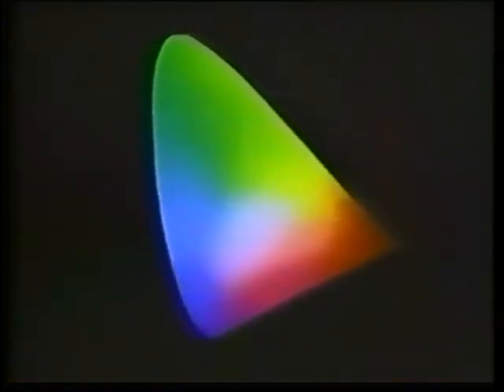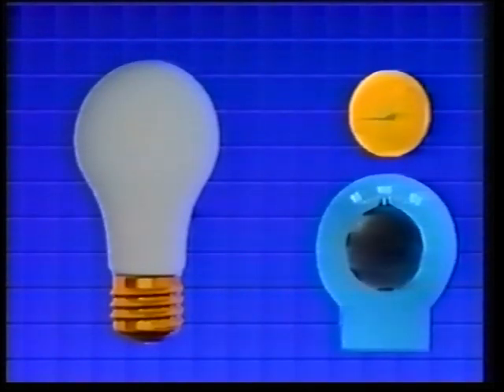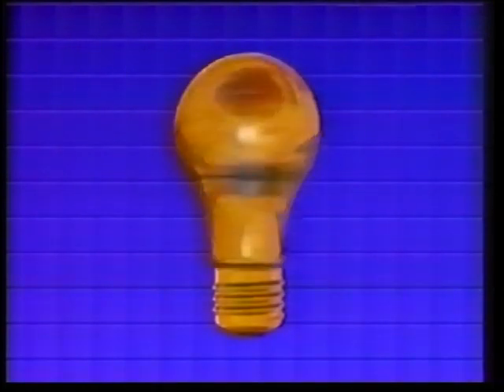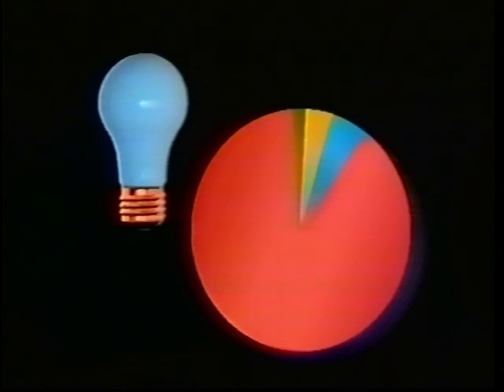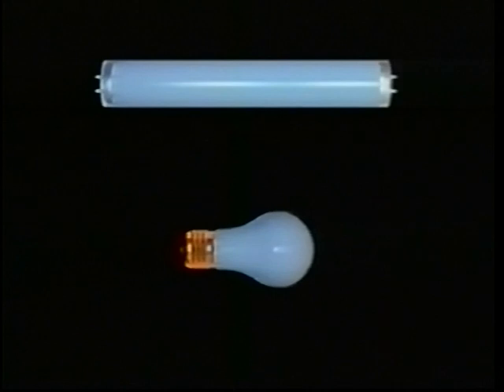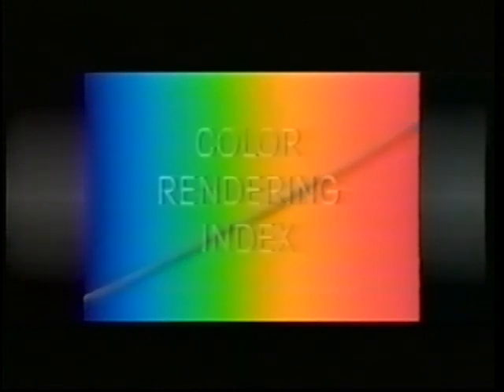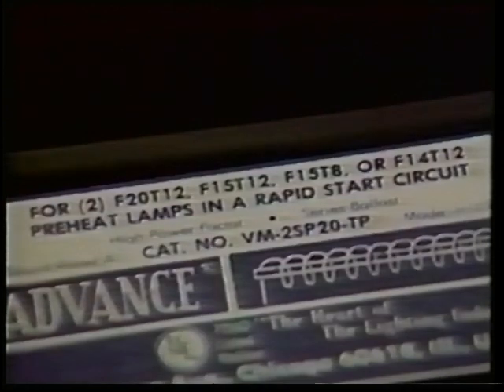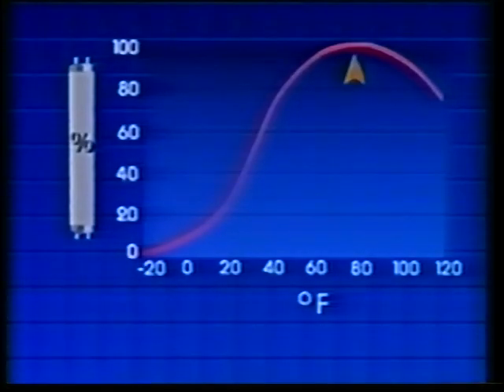SYLVANIA LIGHTING VIDEO TRAINING TAPES - ELMA Archive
This video is part of the ELMA archive that is housed in Special Collection, University of Newcastle (Australia). Electric Lamp Manufactures Australia (ELMA) begun in 1931 and was located in Clyde Street, Hamilton North.

The original video was donated to the University of Newcastle.

Digitised at the GLAMx Living Histories Digitisation Lab, University of Newcastle Library.